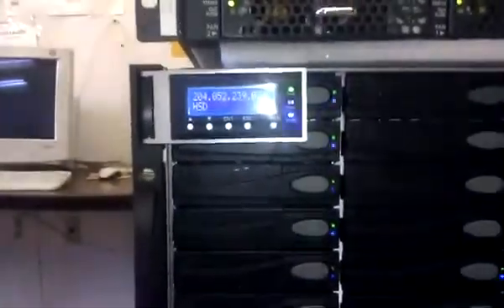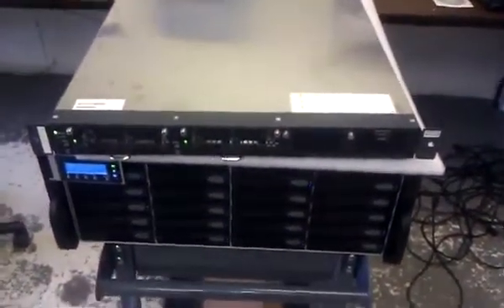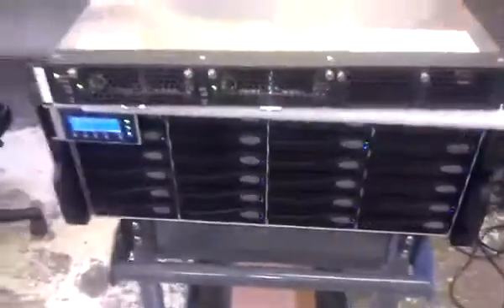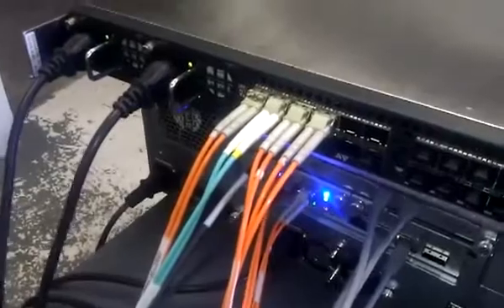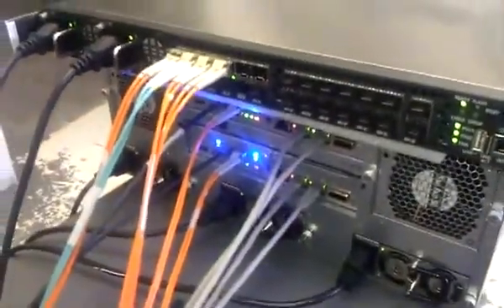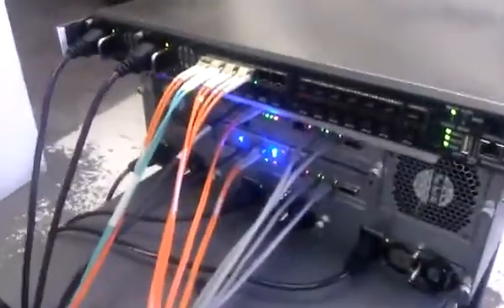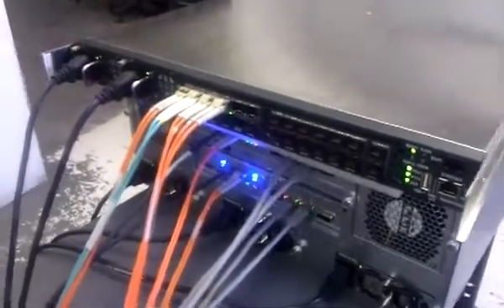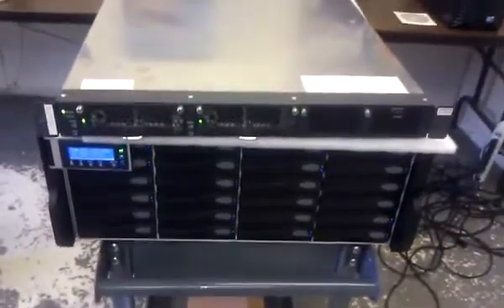Jetstor 724HSD iSCSI RAID 10G/1G Running with 10G Fujitsu switch 2600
JetStor iSCSI RAID Shared Storage running 10G and 1G at the same time with Fujitsu switch 10G 2600 VMware 5.0